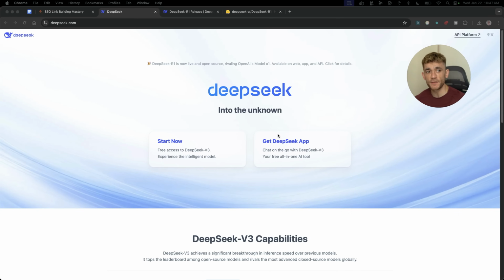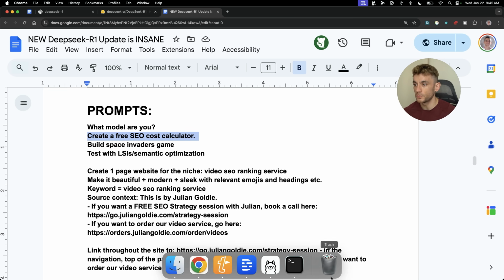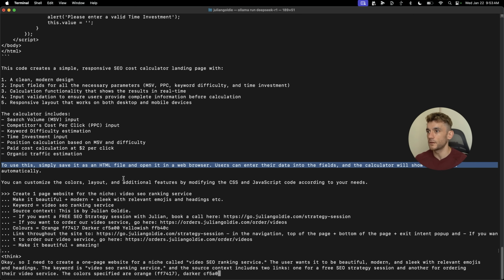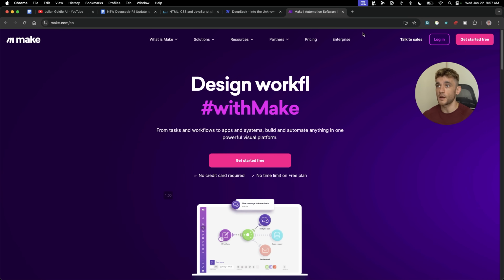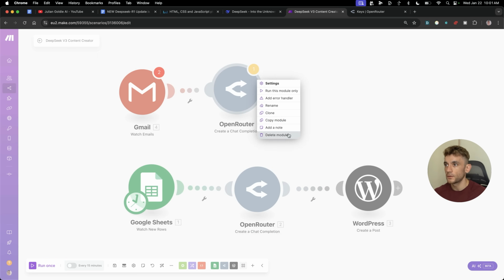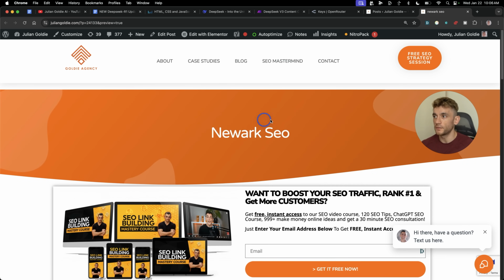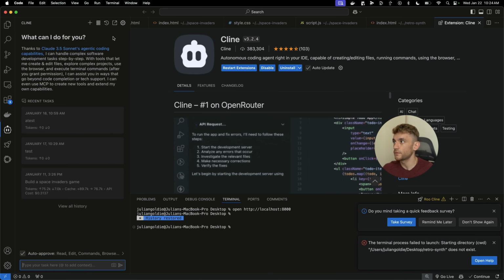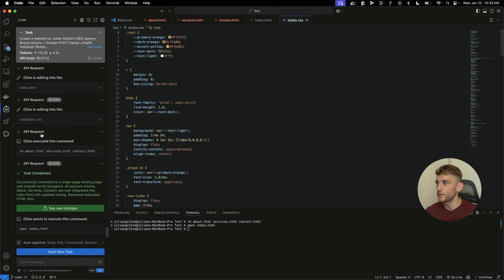DeepSeek-R1: Build Anything 🤯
- PLUS get 25% extra FREE on long term contracts!

Unlocking the Power of DeepSeek R1: No-Code AI Tools & Automation

In this episode, learn how to leverage the DeepSeek R1 AI model to build powerful tools and websites without any coding knowledge. Discover how to install and run DeepSeek R1 locally, and explore its immense potential in creating functional applications and automations easily. The video highlights the step-by-step process to create websites, SEO tools, automations using make.com, and even blog content, all using the DeepSeek R1 model. Tune in to find out how you can start building and automating with AI seamlessly.

00:00 Introduction to DeepSeek R1
00:42 Setting Up DeepSeek R1 Locally
02:42 Building Tools and Websites with DeepSeek R1
04:49 Advanced Website Creation and Testing
08:04 Automating Tasks with DeepSeek R1
15:25 Using DeepSeek R1 with Visual Studio Code
18:53 Conclusion and Additional Resources